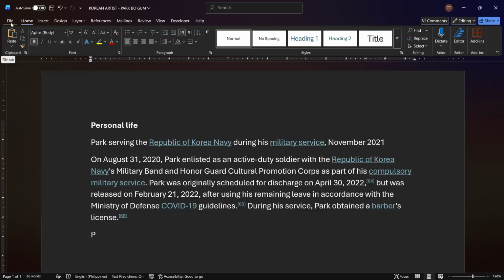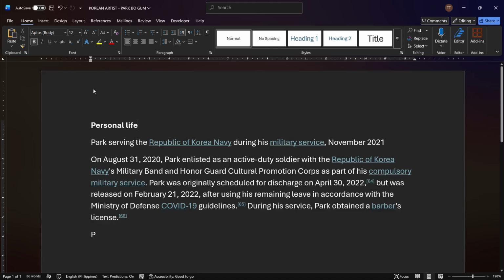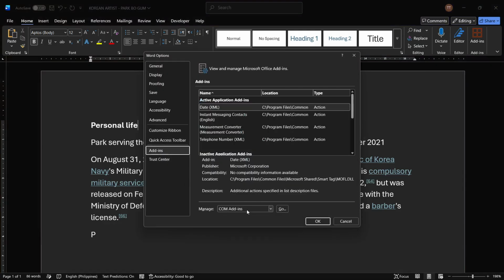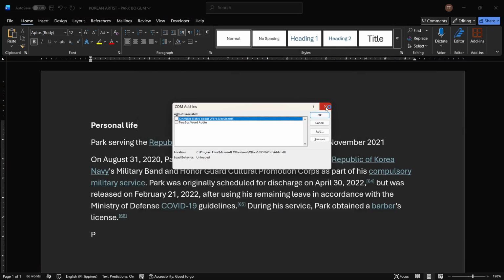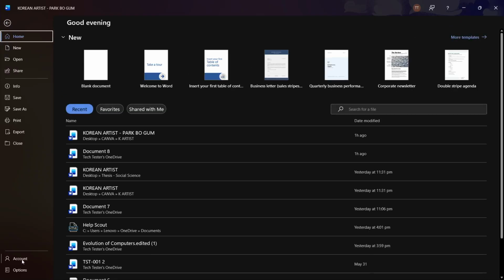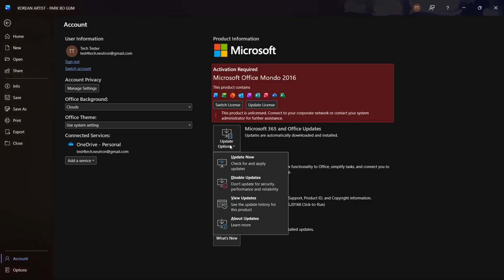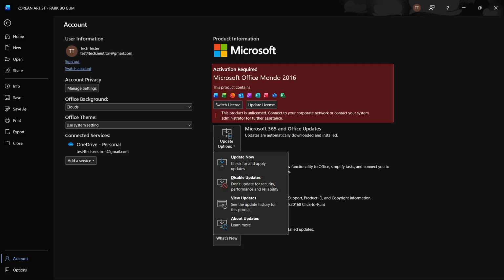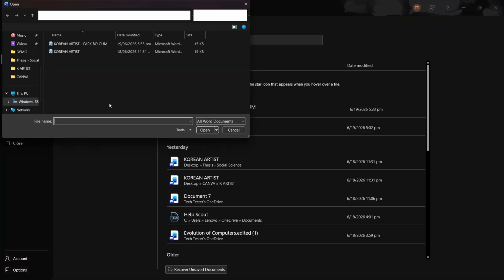How to Fix Microsoft Word Has Stopped Working [2026 Full Guide]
How to Fix Microsoft Word Has Stopped Working

Are you frustrated with Microsoft Word constantly crashing? Don’t worry; you’re not alone, and we’re here to help! In this video, we’ll guide you through effective methods to fix the "Microsoft Word Has Stopped Working" error. We’ll start with the essential step of restarting your computer to clear temporary issues and free up resources. Then, we’ll show you how to disable add-ins that may be causing conflicts. Keeping your software updated is crucial, so we'll also demonstrate how to check for and install the latest updates for Microsoft Office. Lastly, if you’re dealing with a corrupt document, we’ll explain how to use the Open and Repair feature to salvage your work. Follow along, and you’ll be back to writing in no time! Let’s get started!